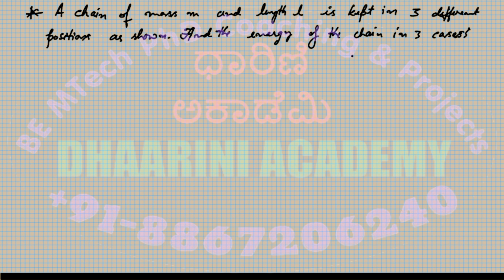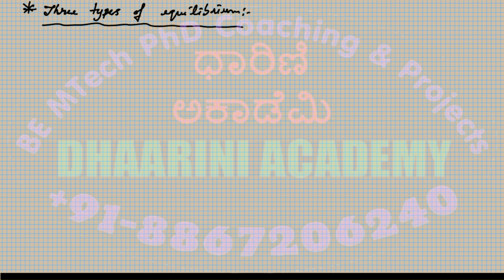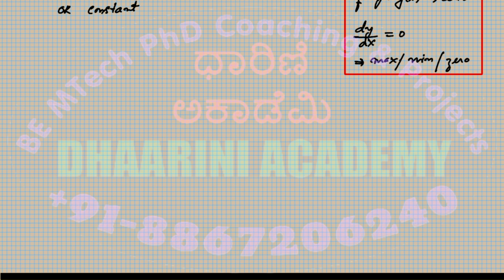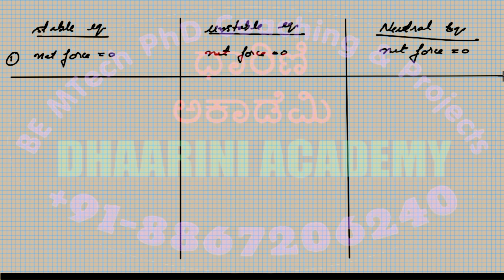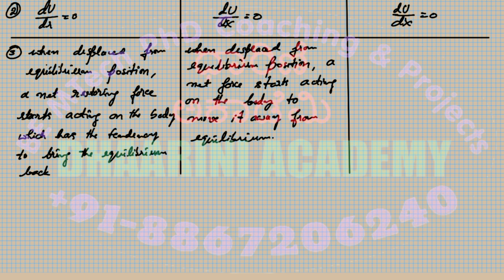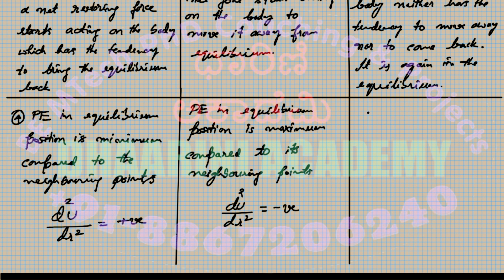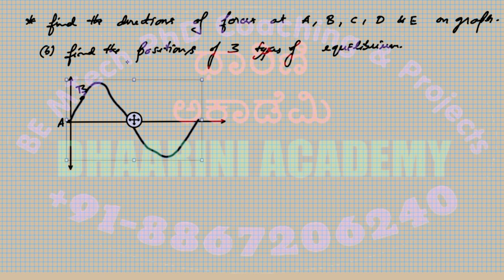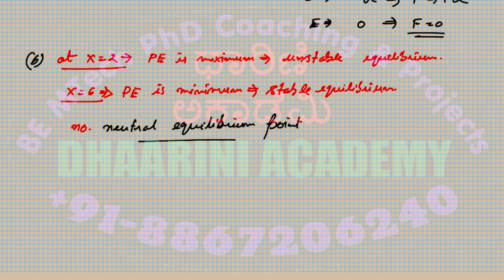Achieving Balance: Exploring 3 Types of Equilibrium in Physics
In this insightful video, we dive into the intriguing world of IIT JEE Physics to analyze and compare the three types of equilibrium, namely stable, unstable, and neutral.

Our expert tutor breaks down these concepts with utmost clarity and precision, providing you with a comprehensive understanding of each type and their significance in the realm of physics. Whether you are a JEE aspirant or simply passionate about physics, this video is a must-watch!

Throughout the video, we explore real-life examples and practical applications to illustrate how these equilibriums manifest in different scenarios. Our aim is to equip you with the knowledge and skills required to tackle equilibrium problems confidently in your upcoming JEE exams and beyond.

Our detailed explanations will help you grasp these concepts effectively, making your learning experience enjoyable and fruitful.

At [Your Channel Name], we are committed to providing top-quality educational content designed to empower students like you. Join our vibrant community of learners who are on a quest for academic excellence!

In this Breaking it Down video, we'll be comparing three types of equilibrium in IIT JEE Physics. We'll be looking at point equilibrium, mobile equilibrium, and static equilibrium. If you're looking to understand the concepts behind equilibrium in physics, this video is for you! By the end of this video, you'll have a better understanding of how equilibrium works and what three types of equilibrium exist in physics. In this Breaking It Down video, we'll be talking about three different types of equilibrium in IIT JEE Physics. We'll be discussing the concepts of equilibrium, displacement, and reaction. If you're looking to improve your understanding of equilibrium in physics, then this video is for you! We'll be comparing and contrasting the three types of equilibrium in a simple and easy to understand way. So be sure to watch until the end to get a better understanding of equilibrium in physics! In this video, I'm breaking down the concept of equilibrium in IIT JEE Physics. I'll be comparing 3 different types of equilibrium, and explaining what each is used for. If you're looking to brush up on your IIT JEE Physics concepts, then this video is for you! In this video, I'm breaking down the concept of equilibrium, and comparing three different types of equilibrium. You'll gain a better understanding of how equilibrium is used in real-world situations, and be prepared for the JEE Physics examination!